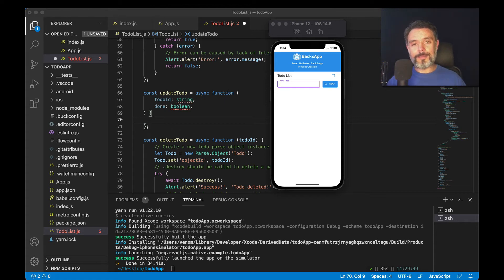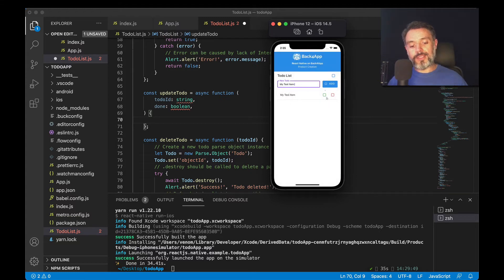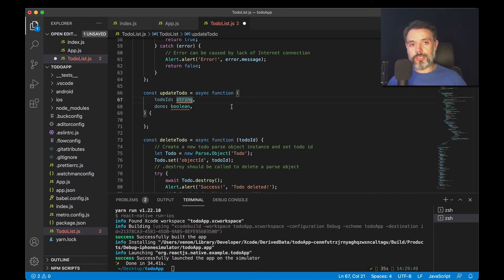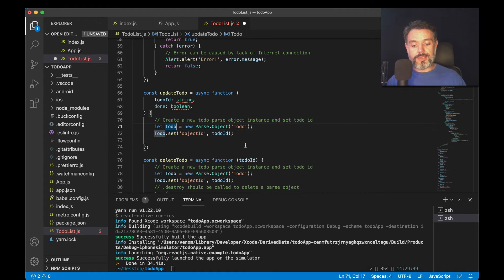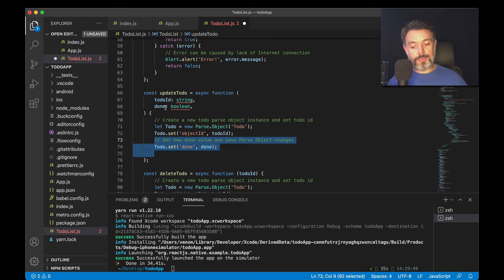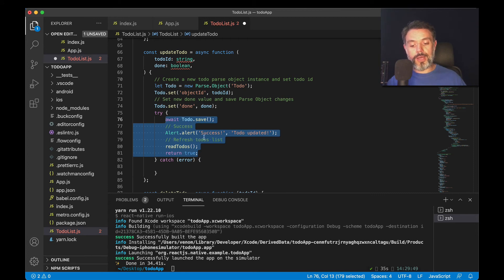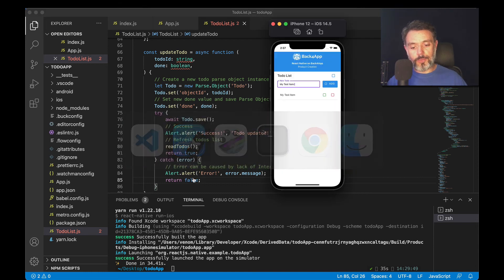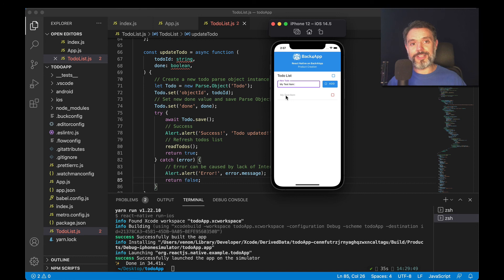React Native Parse - Updating Data Objects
In this video, you will learn how to update Parse data objects in React Native using a ToDo app example